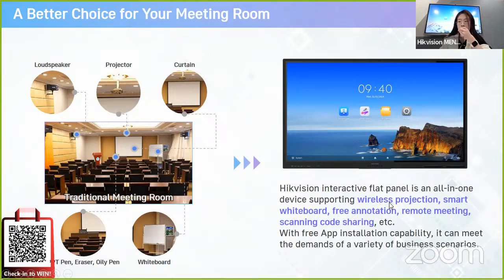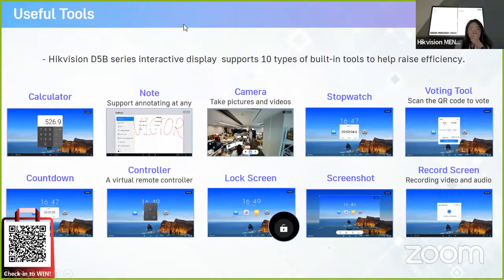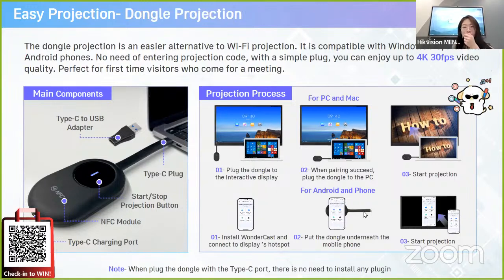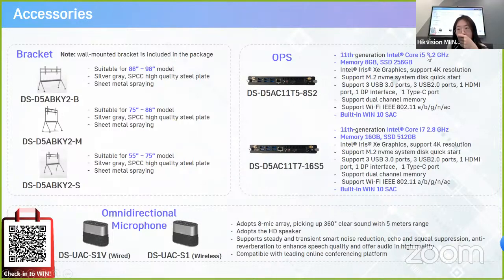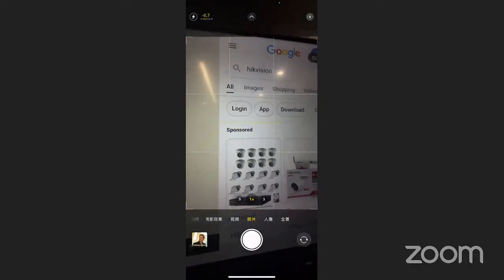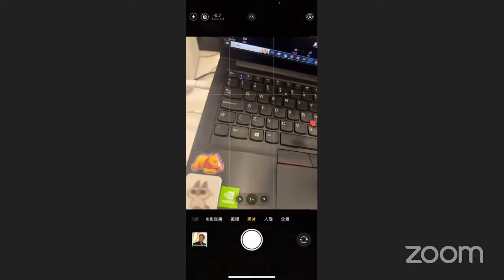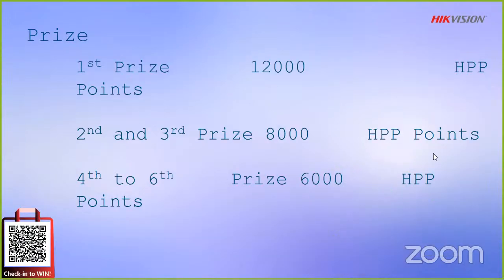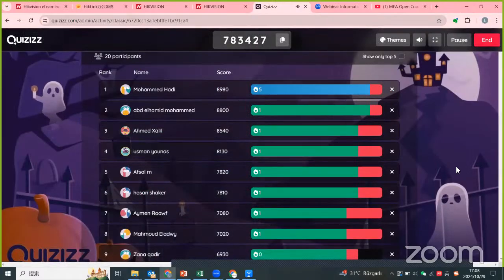MEA Open Course EP33 Advanced collaboration to a new level! Hikvision Interactive Flat Panel_English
Advanced collaboration to a new level! Hikvision Interactive Flat Panel